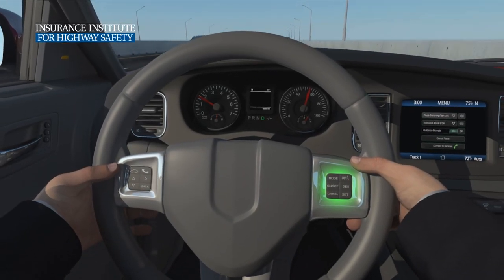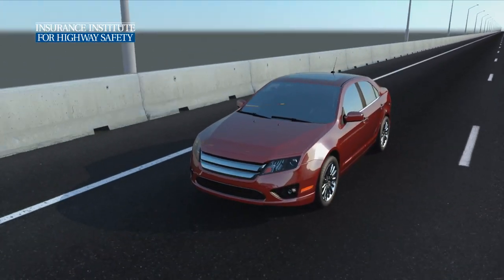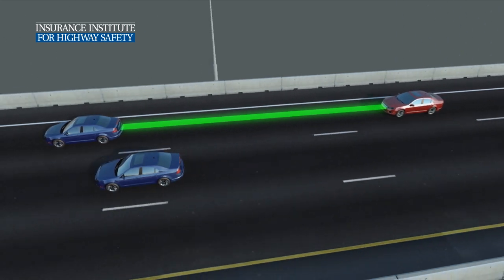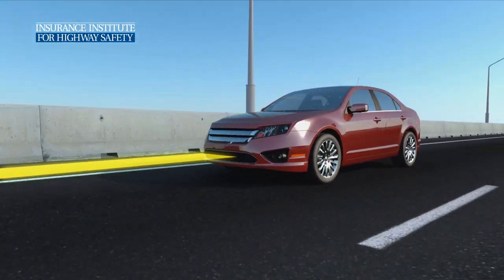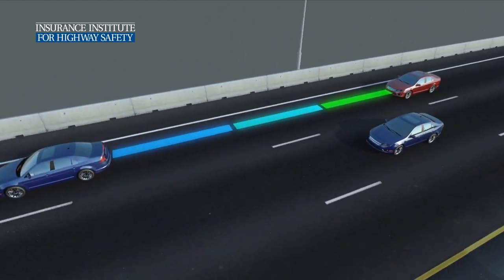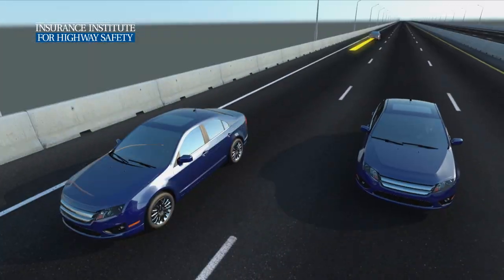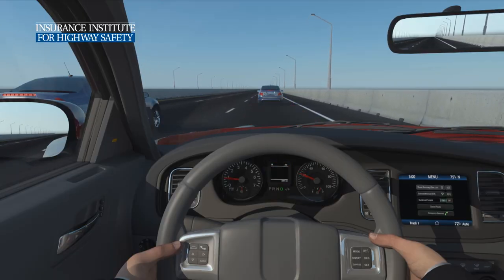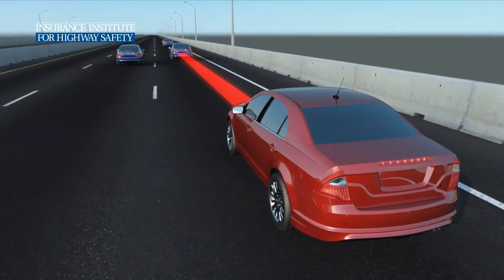Adaptive cruise control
A related feature to forward collision avoidance is adaptive cruise control, which is typically marketed as a convenience feature. As with regular cruise control, the driver sets the desired speed. The difference is that the vehicle automatically slows down in heavy traffic in order to maintain a safe gap without the driver having to do anything. Forward-mounted sensors track the distance to a lead vehicle, and the engine and brakes are used to maintain a safe gap if traffic slows. As traffic speeds up, the vehicle accelerates to maintain the preset cruise speed. Some systems allow drivers to adjust this gap, resulting in smaller or larger following distances. If the vehicle slows below a certain speed as it approaches another vehicle, some systems are designed to disengage and require the driver to resume control, while others can bring the vehicle to a complete stop.